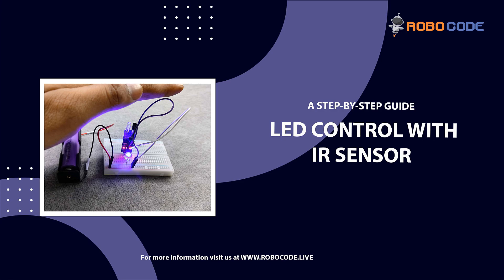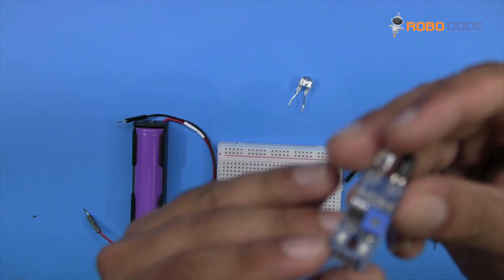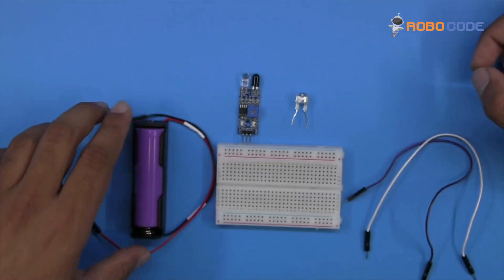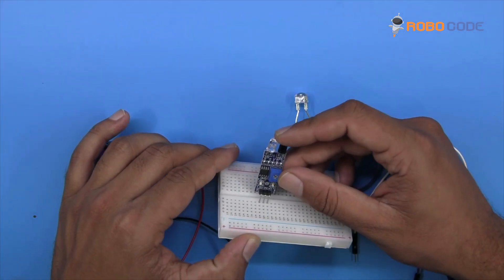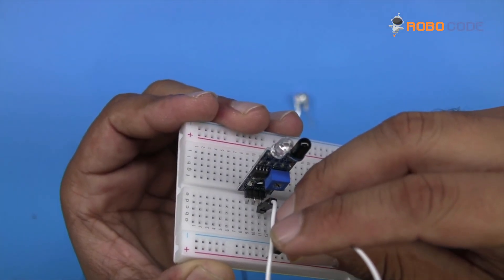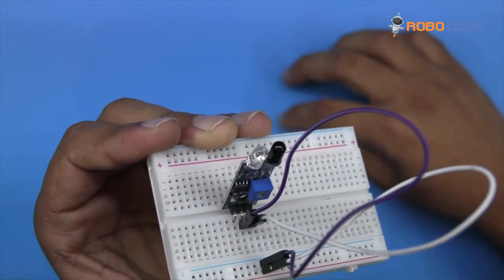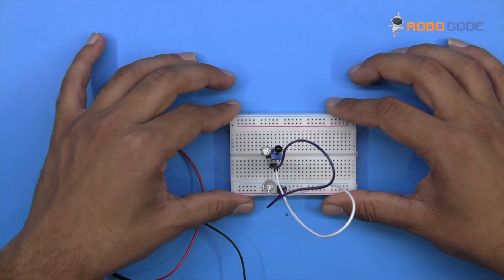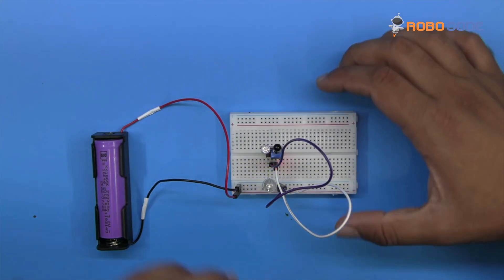DIY LED Control with IR Sensor: Step-by-Step Tutorial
This step-by-step tutorial teaches you how to create a DIY LED control system using an IR sensor without an Arduino board. You'll need an IR receiver sensor, IR remote control, breadboard, jumper wires, LED and power supply. The tutorial guides you through wiring up the IR sensor and  wiring up the LED strip, and testing the circuit. With this DIY LED control system, you can easily customize the lighting in your home to create the perfect ambiance for any occasion.